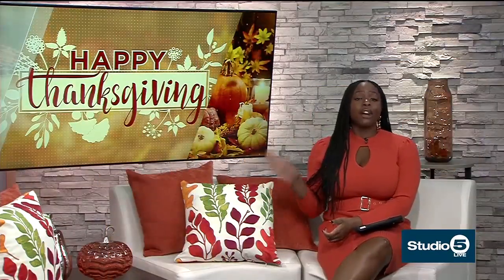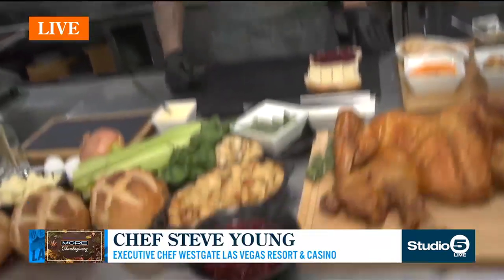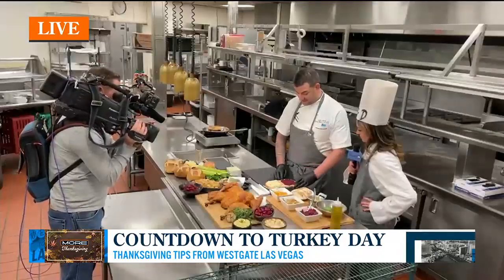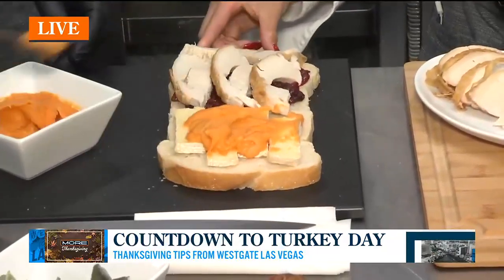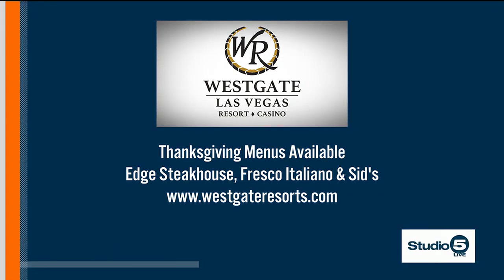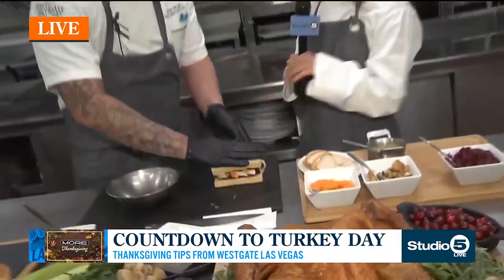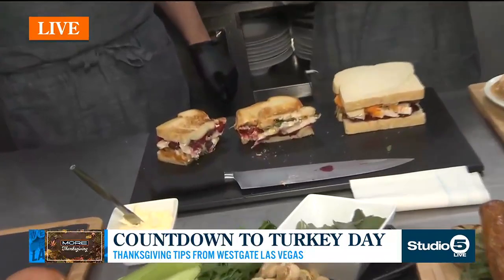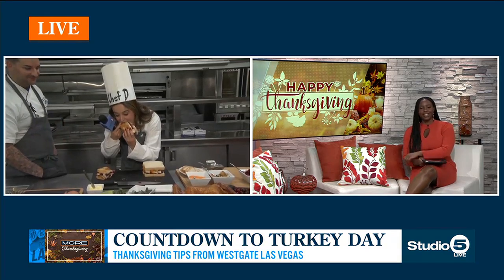Chef at Westgate Las Vegas provides tips for Thanksgiving leftovers.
Executive Chef Steve Young at Edge steakhouse shares how to make the perfect Thanksgiving leftovers sandwich.